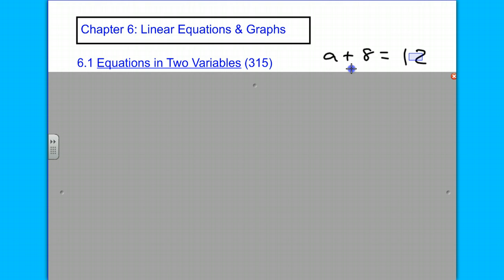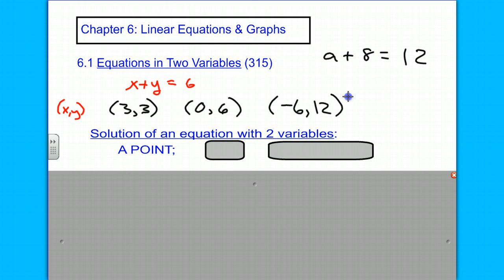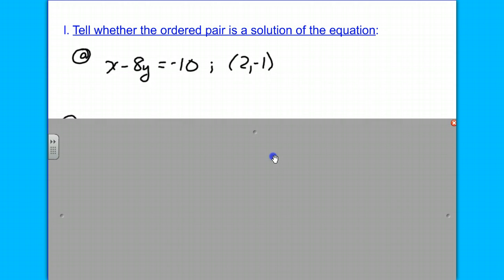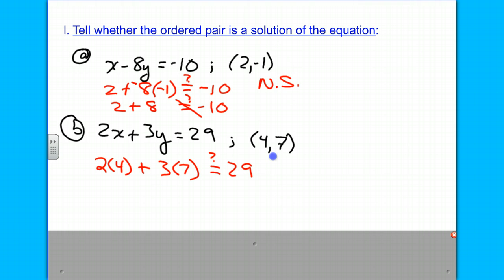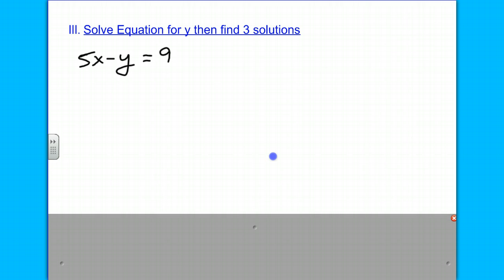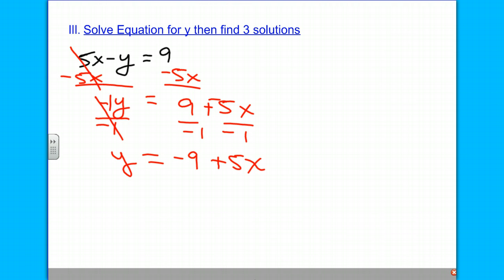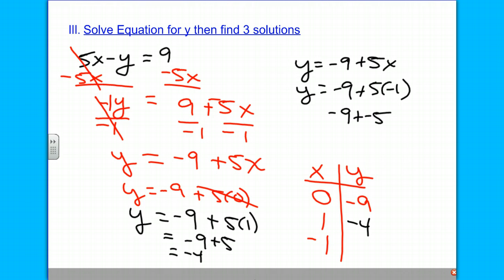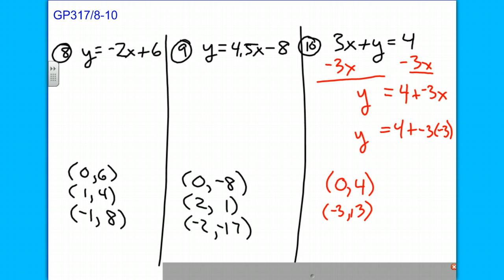Math 7 6.1 Equations in Two Variables